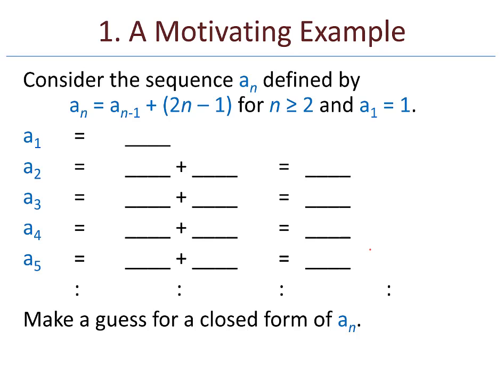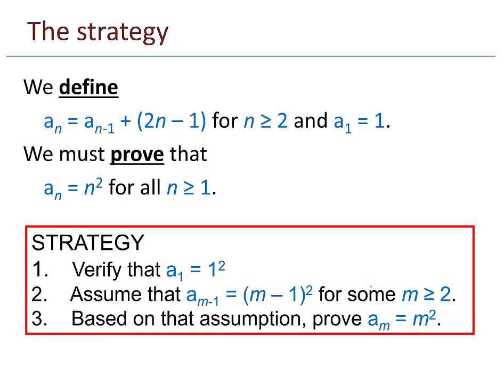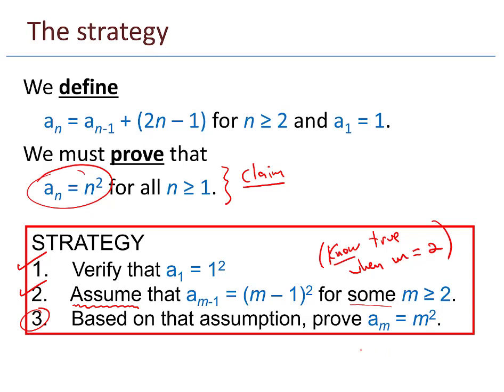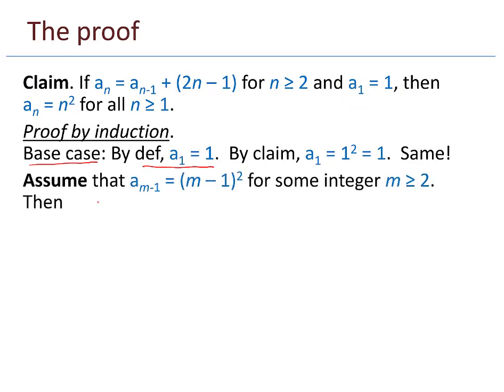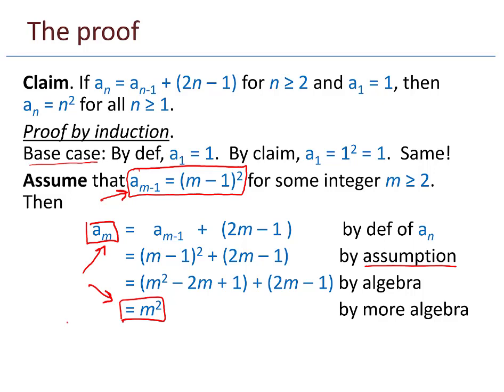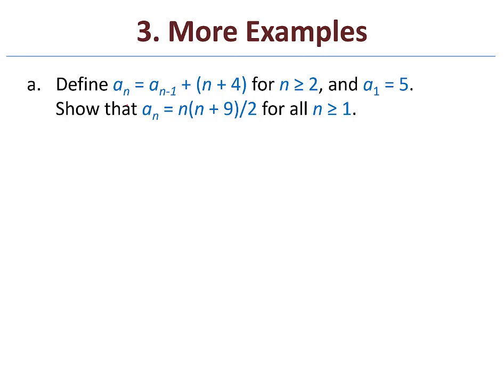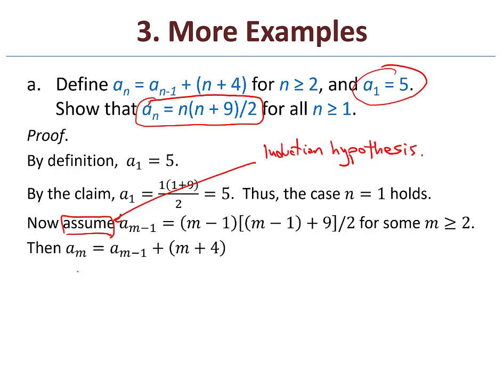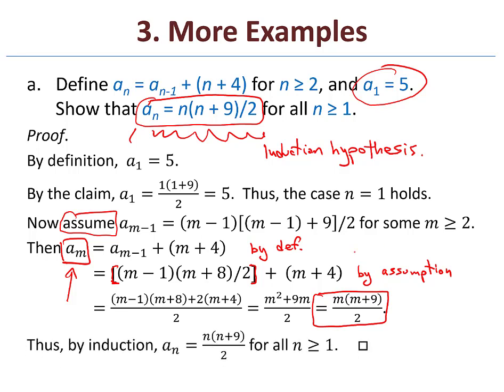Math 225 - 2.3 Induction (part 1)